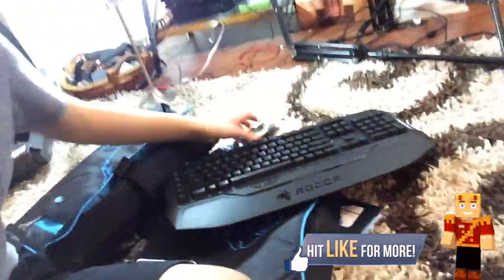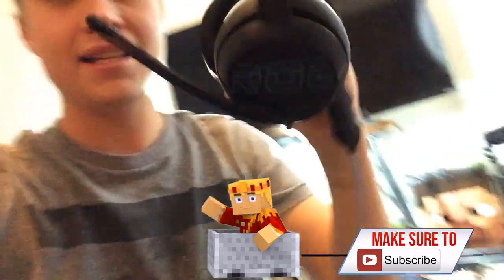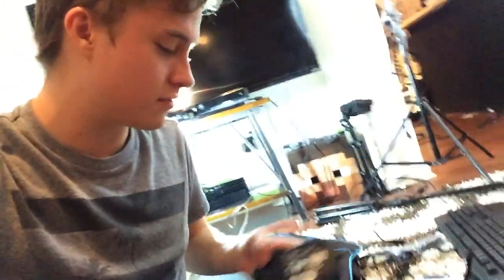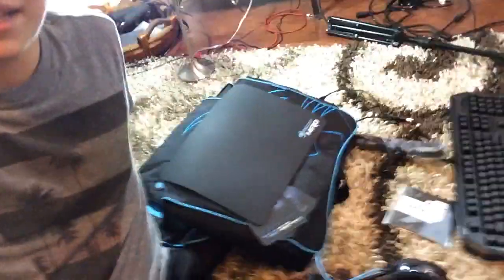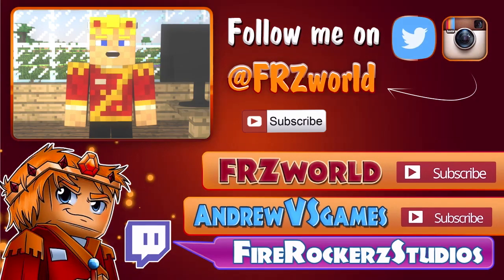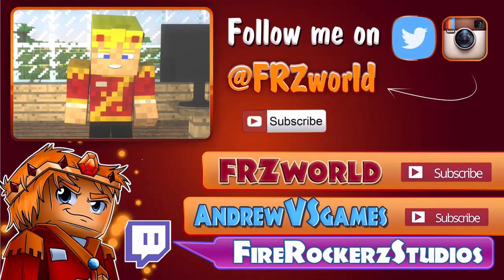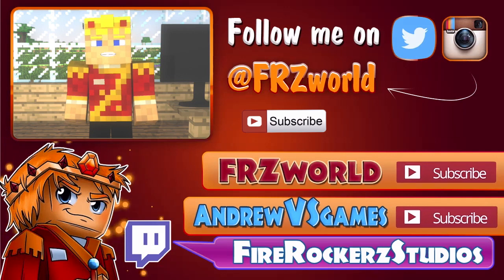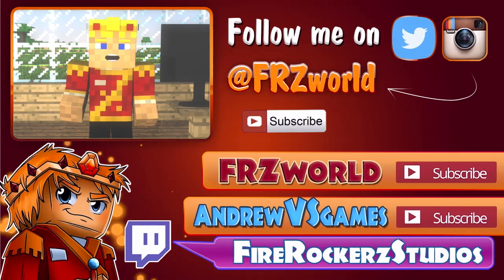ROCCAT SUPER UNBOXING "BEHIND THE SCENES" (Vlog #73)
▬▬▬▬▬▬▬▬▬▬▬ஜ۩۞۩ஜ▬▬▬▬▬▬▬▬▬▬▬▬▬

▬▬▬▬▬▬▬▬▬▬▬ஜ۩۞۩ஜ▬▬▬▬▬▬▬▬▬▬▬▬▬